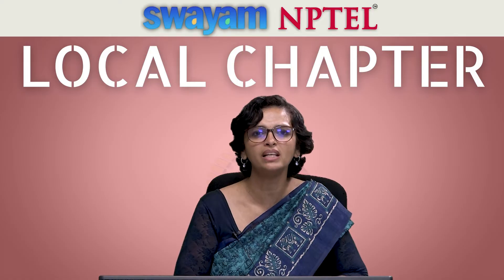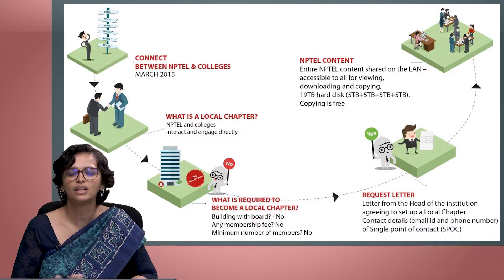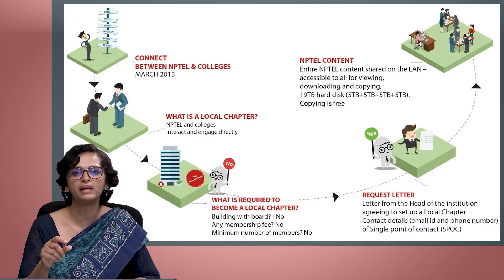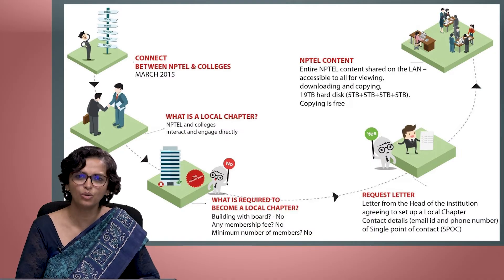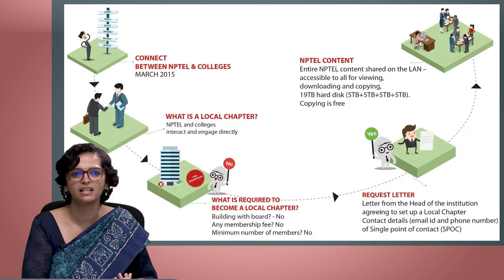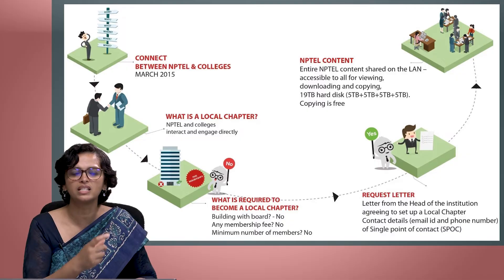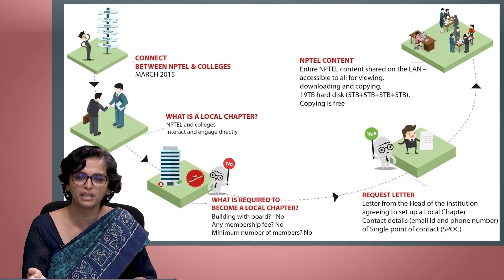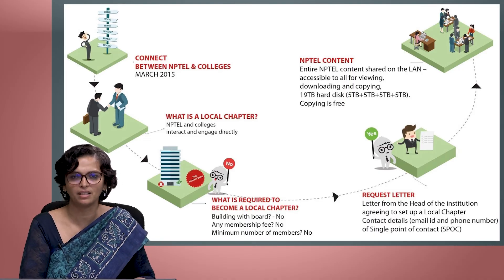SWAYAM NPTEL Local Chapters - Introduction | NPTEL Awareness E-Workshop | Ms. Bharathi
SWAYAM NPTEL Local Chapters - Introduction